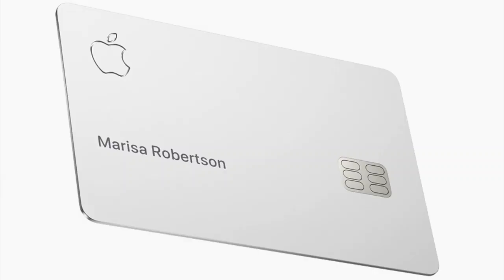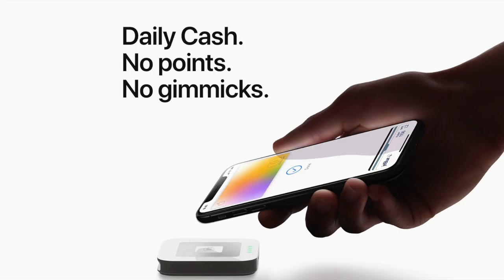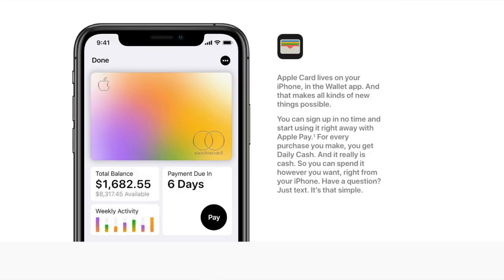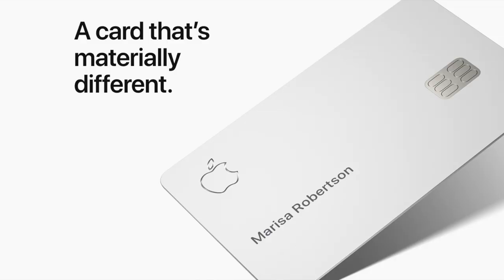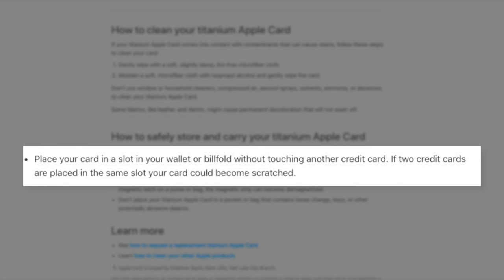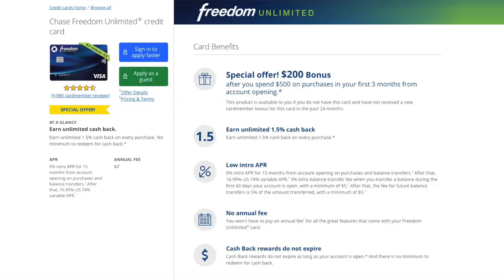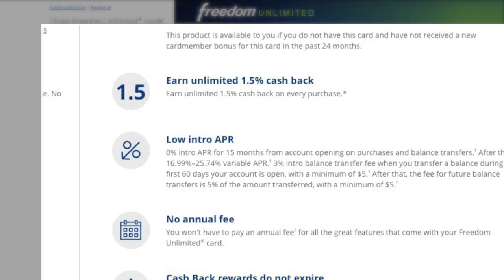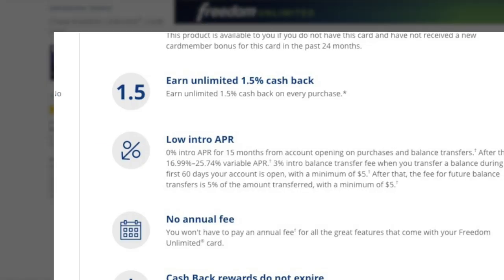7 reasons to NOT get the Apple Card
Have you heard that Apple has introduced a new credit card? In this video, I'm giving you 7 reasons why you may NOT want to get the Apple Card.

The new Apple card offers a lot of great features. But before you apply for the Apple credit card, there are somethings you should consider. Like, are you an Android cell phone user? Do you need travel insurance when you travel? These are some factors you need to look in to. The Apple card may fit your needs, but you need to know there may be a better option out there for you! Let me help you in deciding which credit card is for you!

★★ LINKS MENTIONED ★★

3:16 Chase Freedom Unlimited Credit Card
3:55 Chase Freedom Unlimited Credit Card Video Review
4:00 Chase Freedom Unlimited Credit Card Review

★★ FREE E-COURSE ★★

Get my FREE email course that will help you better manage your money (so you have more) and begin learning what the Bible has to say about handling it wisely.

In this video Bob Lotich gives you 7 reasons to NOT get the Apple Card. In this apple card review, I discuss the new Apple card. The Apple credit card may not be for you. Watch this video to have the Apple card explained in this credit card review.

Courses:

💎 10x Investing: the exact strategies I have used to 10x my investments over the last 16 years. Wise and proven investment strategies for new to intermediate investors

💎 The Real Money Method: I stopped budgeting and do this instead

Additionally, this video and description may contain affiliate links, which means we may earn a commission and that you can support the channel by clicking those links (at no additional cost to you). This allows us to continue to eat and live indoors, so thank you for your support!!